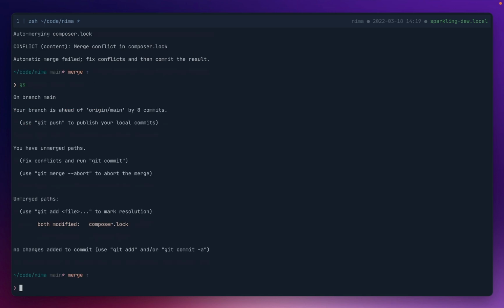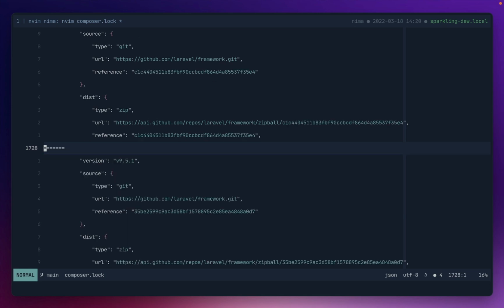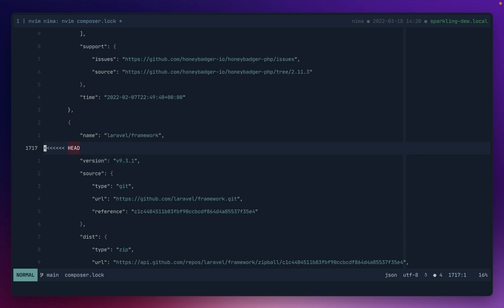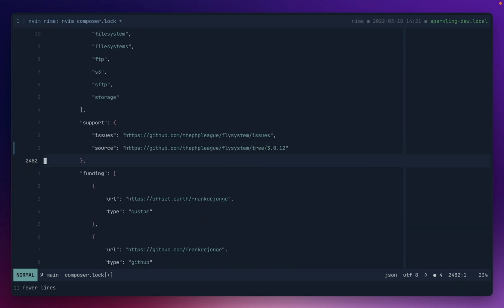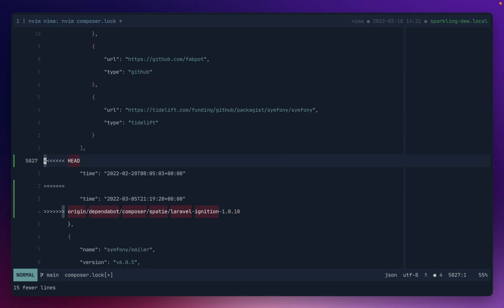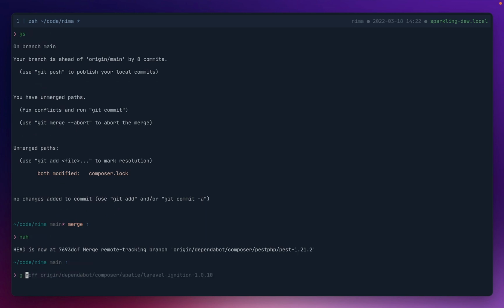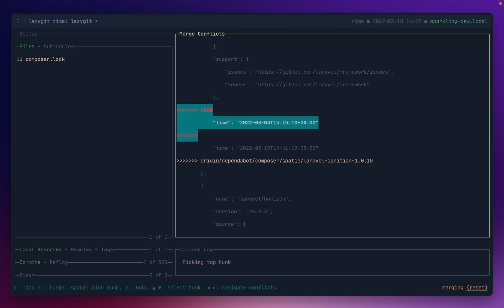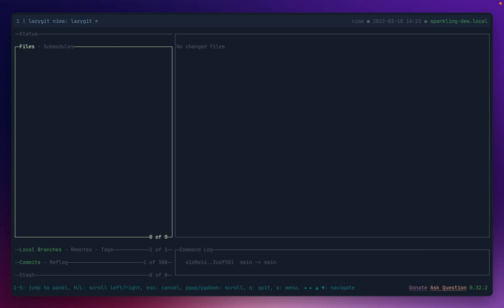Resolving merge conflicts on the command line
In this short video, I walk you through how I resolve merge conflicts on the command line.

First up, I take you through the process for handling simpler conflicts using Neovim, then show the same process again for more complex scenarios using lazygit.